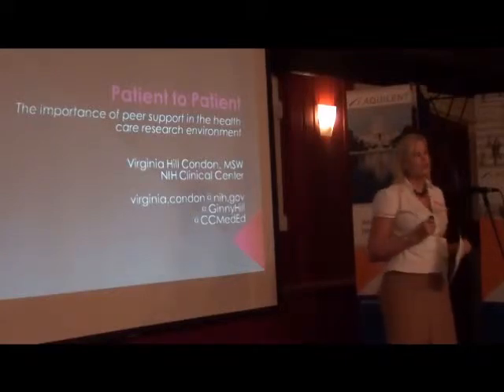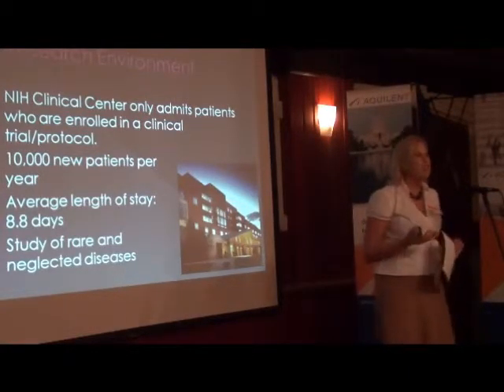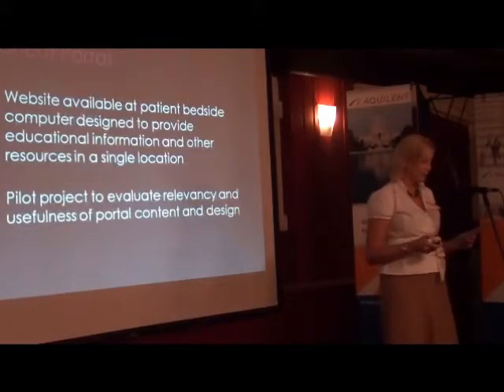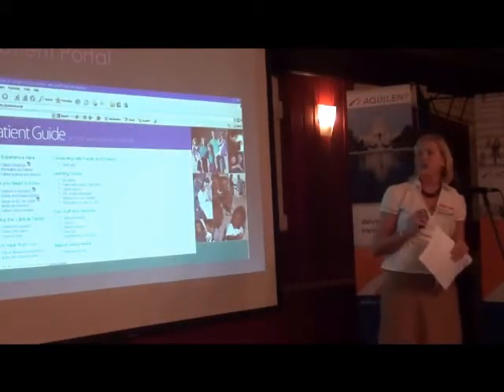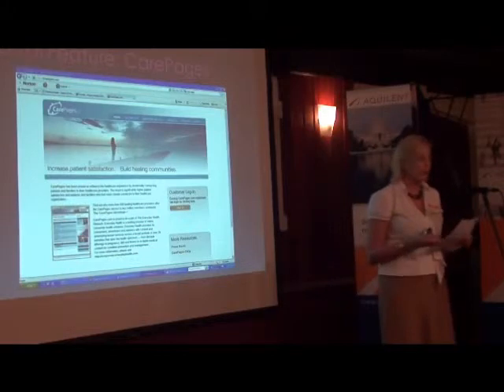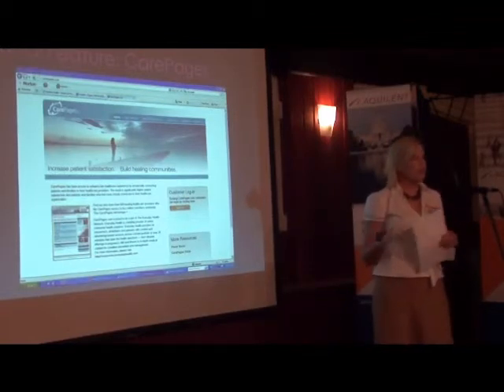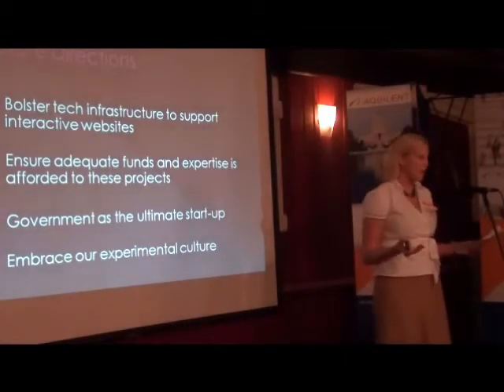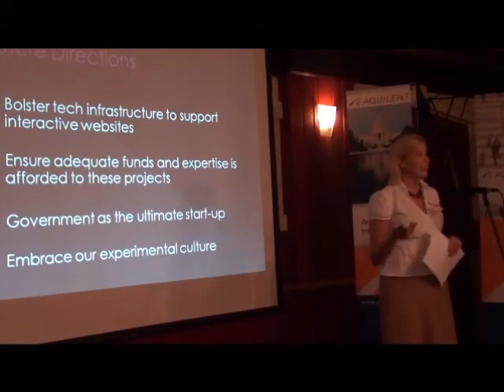Health 2.0 STAT Event: Ginny Hill Codon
The Aquilent Health 2.0 Meetups were founded to bring together the leaders of the Health 2.0 community. The event unites local healthcare practitioners, solutions providers and government to share health 2.0 case studies and lessons learned.